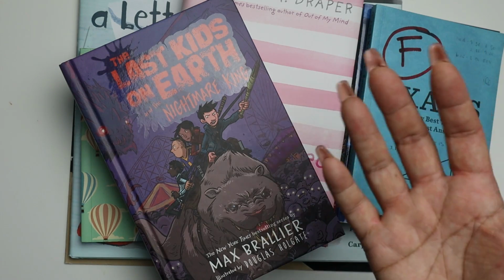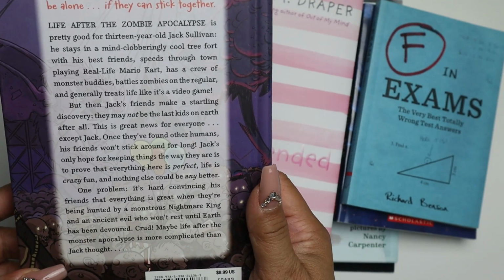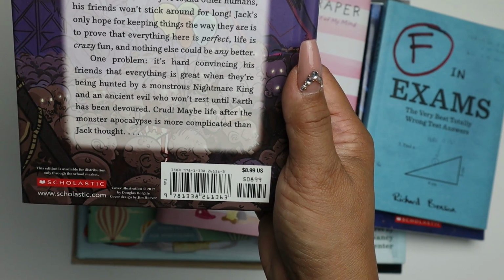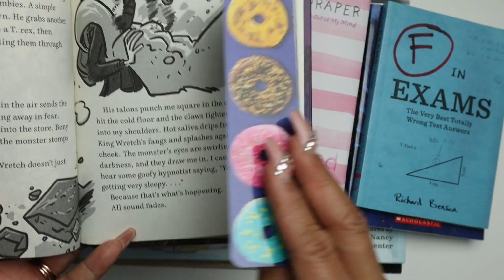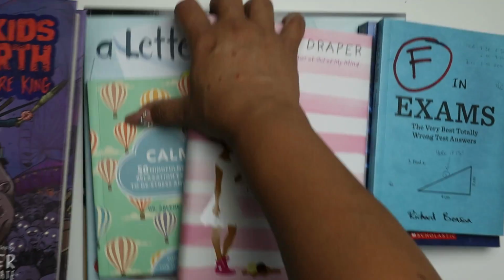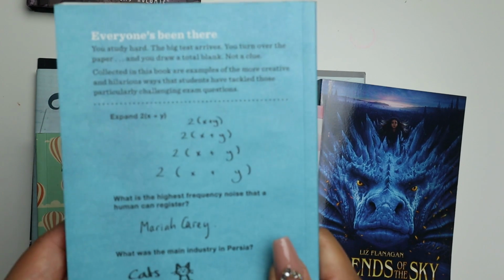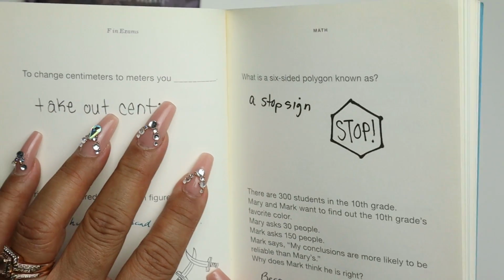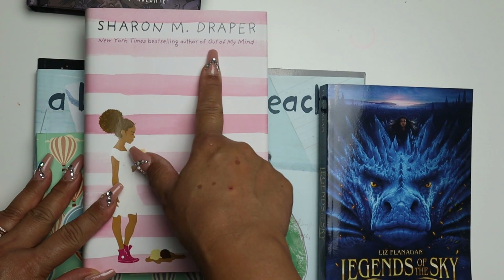Engaging Every Reader in Real Reading Part 1